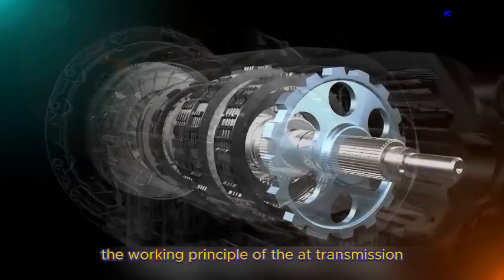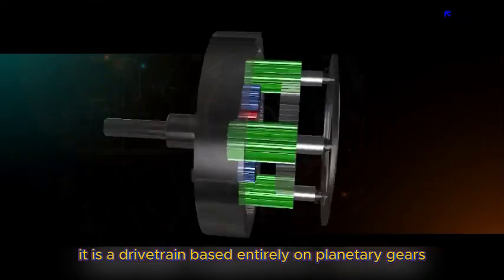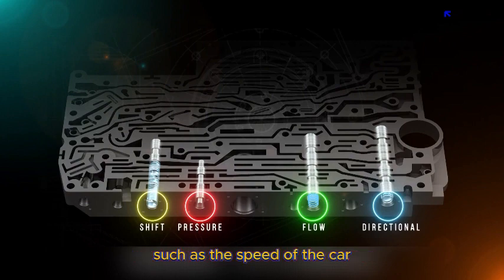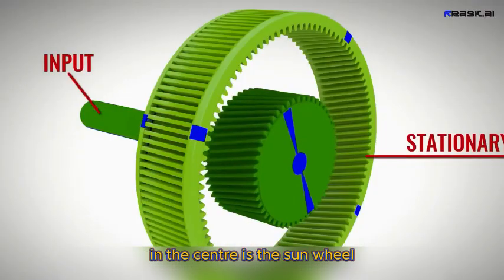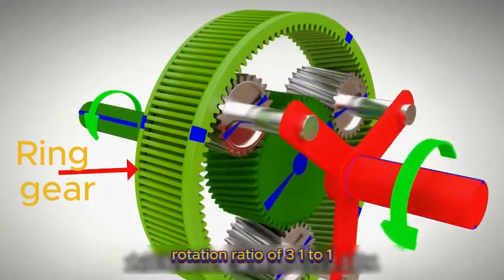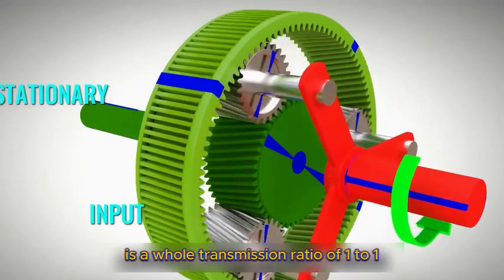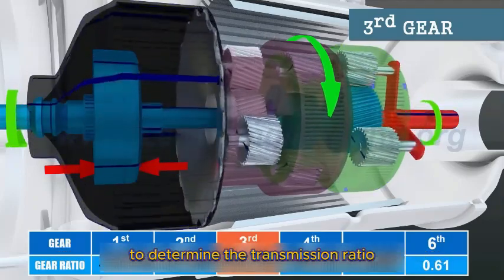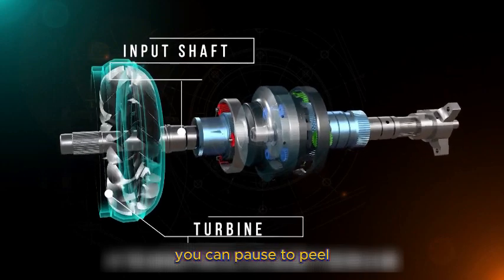Working principle of AT gearbox